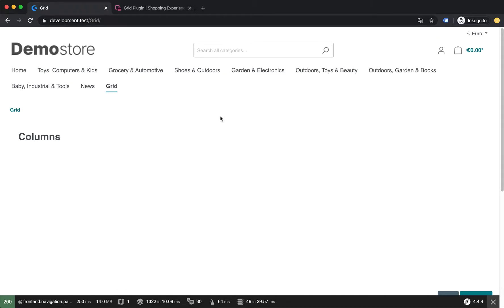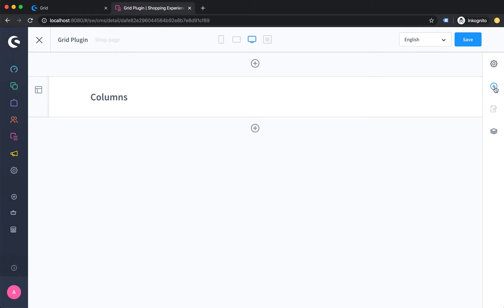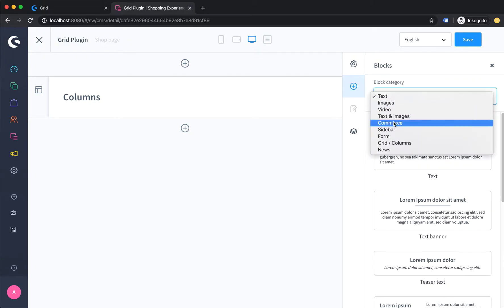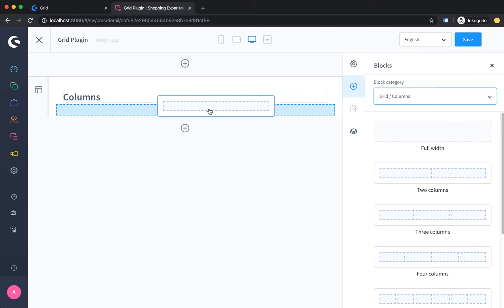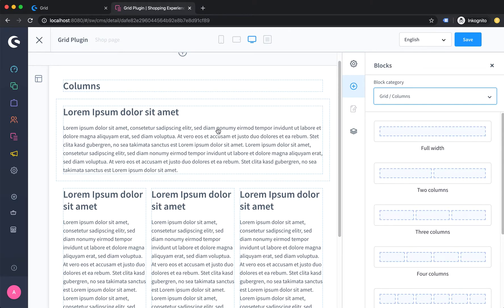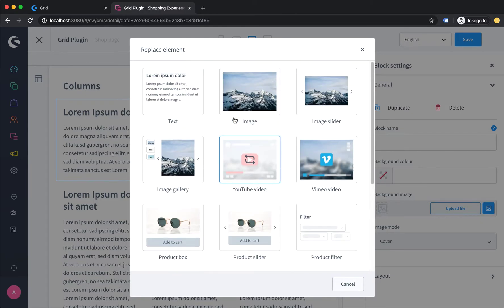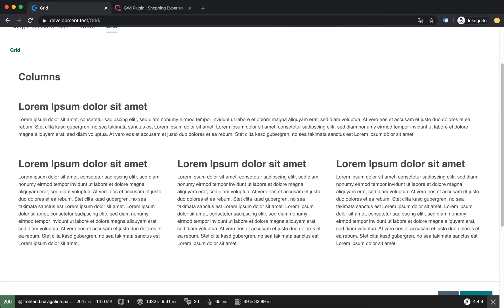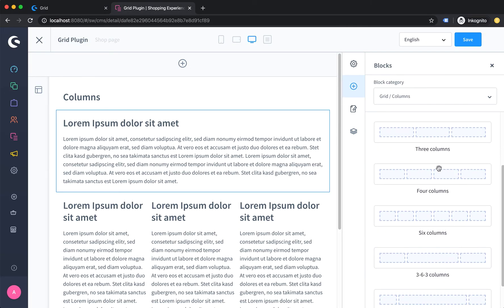Shopware 6 Grid / Column Plugin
With our simple Grid / Column plugin for Shopware 6 you can simply choose from various column blocks from your block selection.